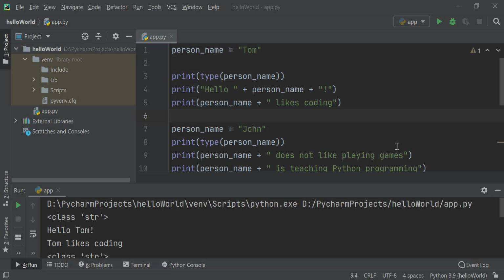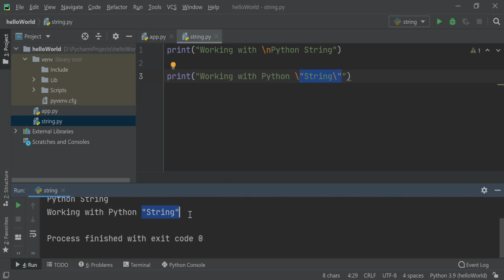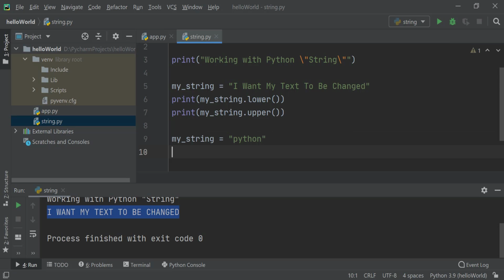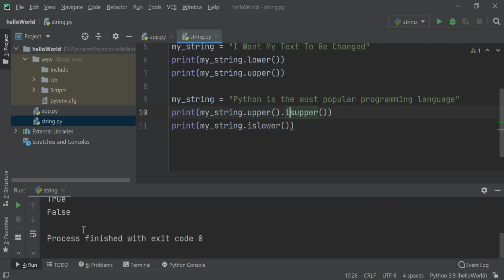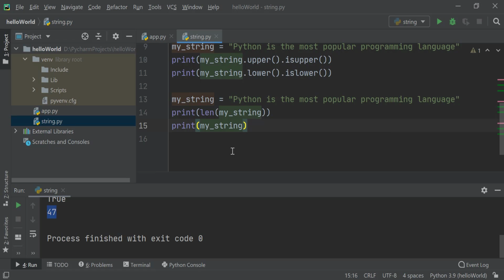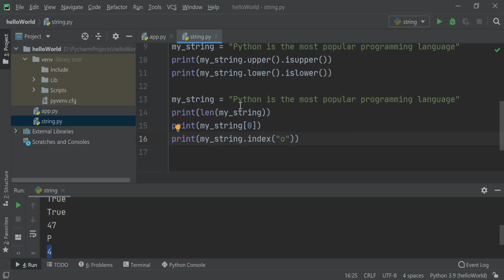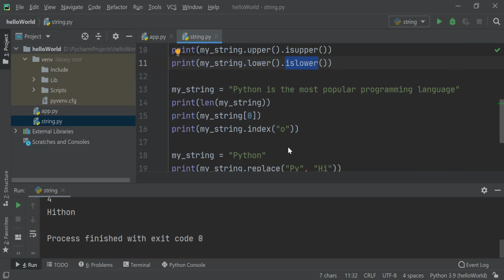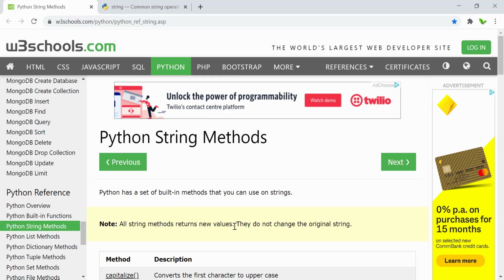Python String Functions | Python for Beginners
In this video, you will learn to work with string functions. Several functions will be introduced and explained with examples.

🕛 Timestamps:
00:00 Intro
00:30 String
01:15 Line Break
01:43 Escape Character
02:52 Convert to Lower Case
04:25 Convert to Upper Case
04:58 Check Upper Case
06:11 Check Lower Case
08:13 Character Counter
09:51 Get Character via Index
11:38 Get Character Index (Search)
13:39 Replace function
14:52 Recap
16:17 More Resources
17:48 Outro